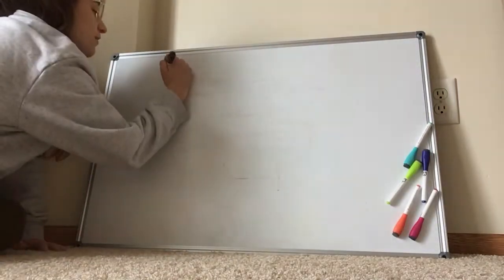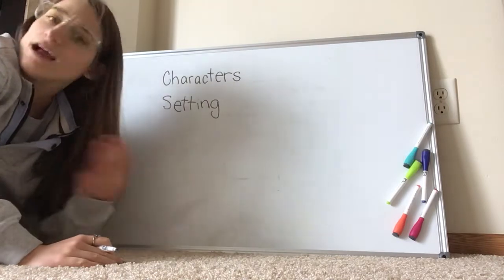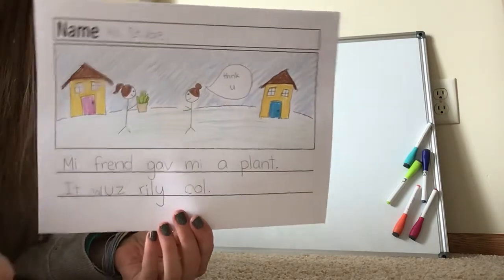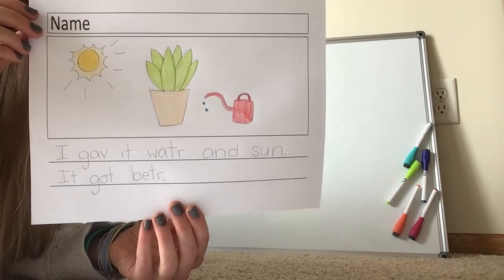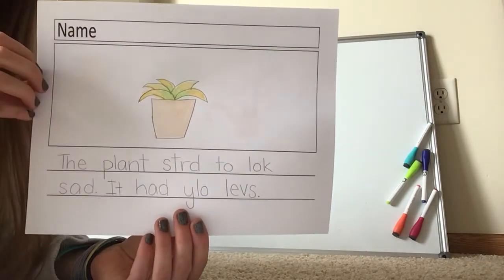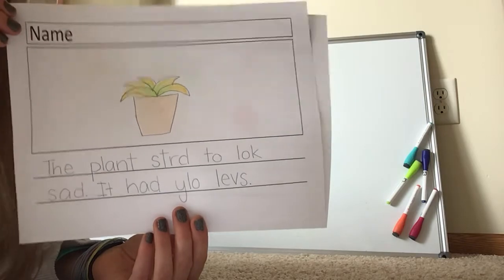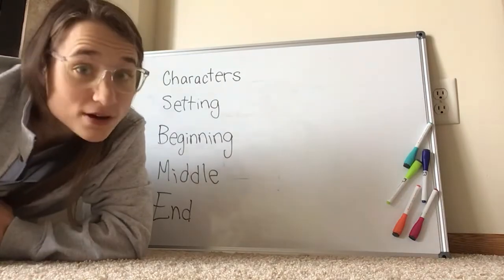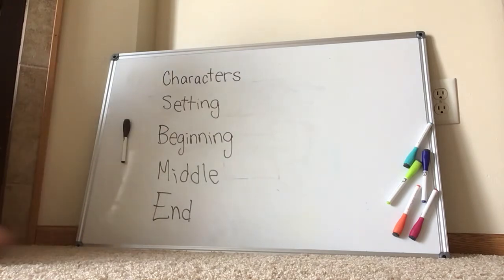October 29, 2020